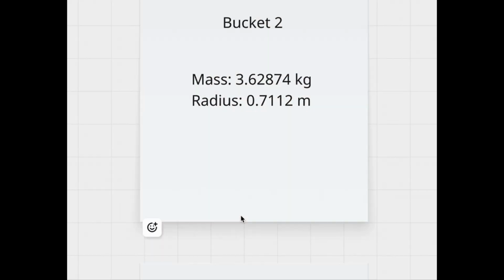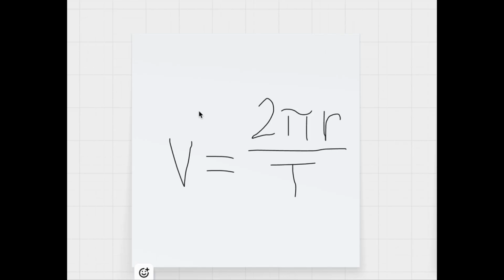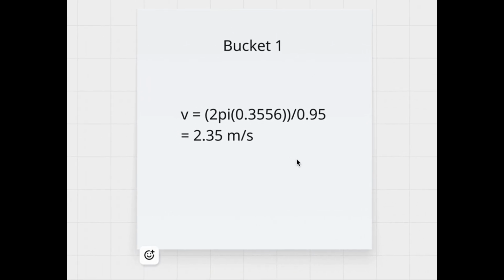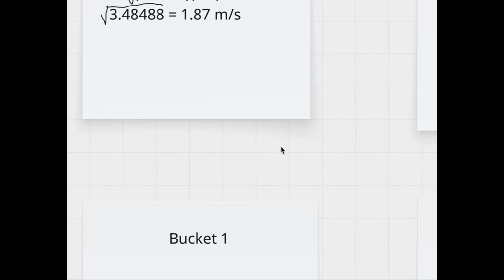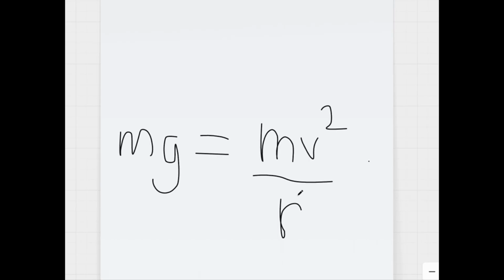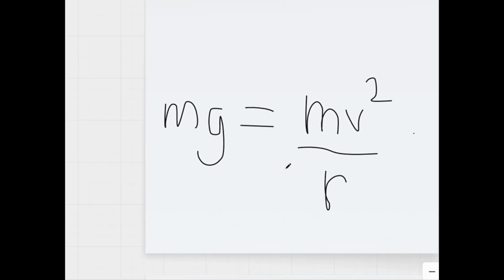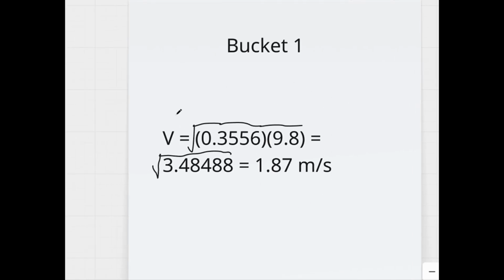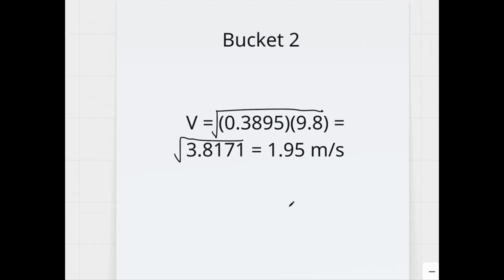Centripetal Force Project